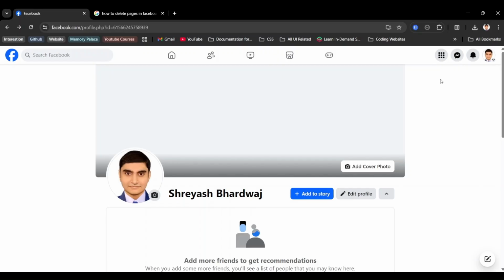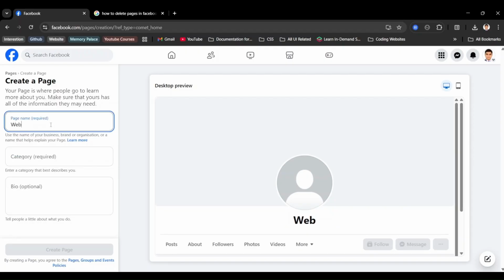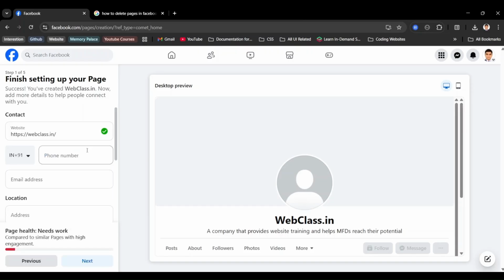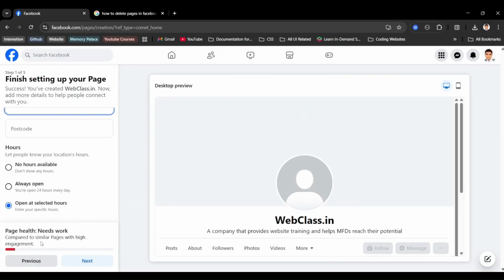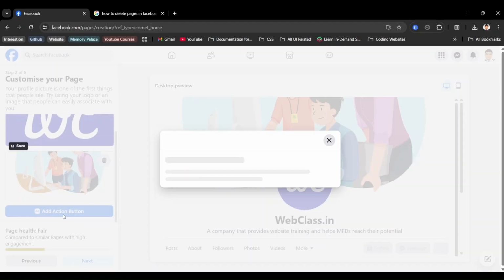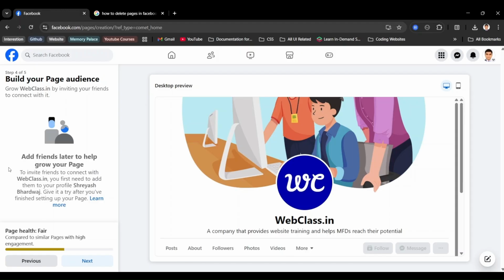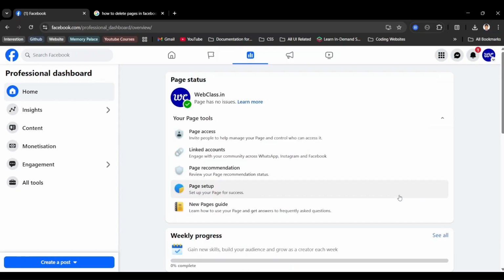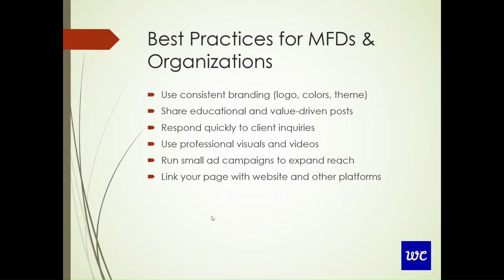How to Create a Facebook Page | Step-by-Step Guide for MFDs & Organizations (2025)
"Want to create a professional Facebook Page but not sure where to start?
In this video, we walk you step-by-step through the entire process of creating a Facebook Page — from logging in, setting up your Page Name, Category, and Bio, to adding contact details, images, and action buttons.

This tutorial is designed especially for MFDs (Mutual Fund Distributors) and organizations who want to strengthen their digital presence and connect with clients online.

✅ What you’ll learn in this video:

• What a Facebook Page is and why it’s important
• How to create your Page step by step
• Adding business details, profile and cover photos
• Customizing with call-to-action buttons & WhatsApp
• Tips to grow your page and use the professional dashboard

By the end of this video, you’ll be ready to launch your own Facebook Page and start building your digital presence.